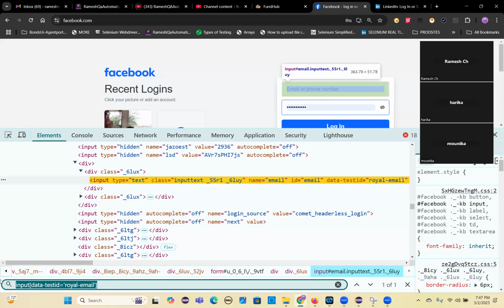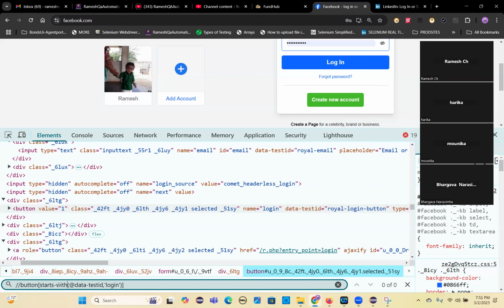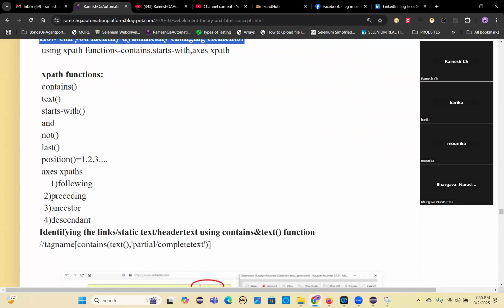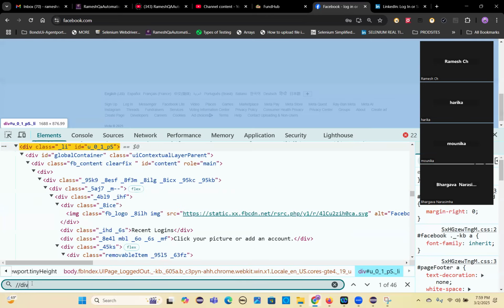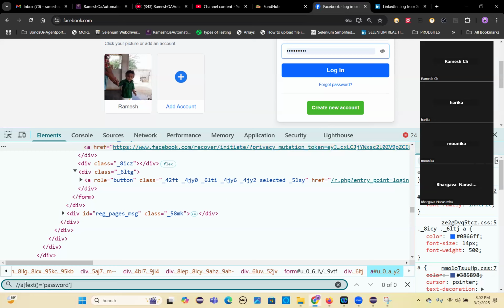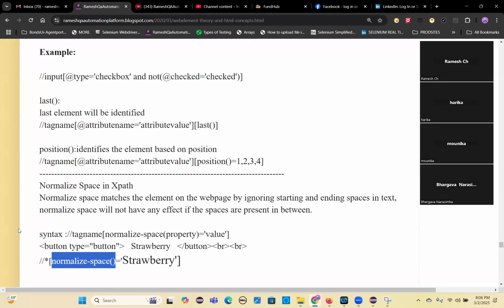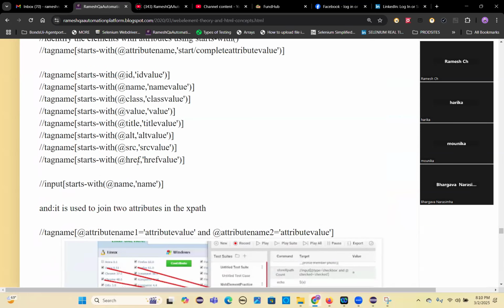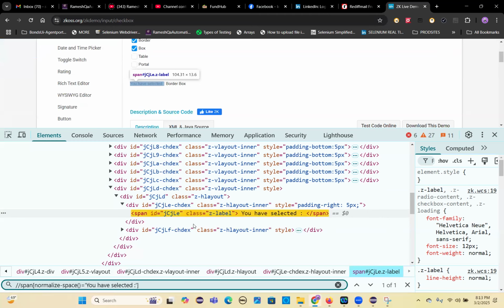XPATH Functions Part2 March 02 2025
XPATH Functions Part2